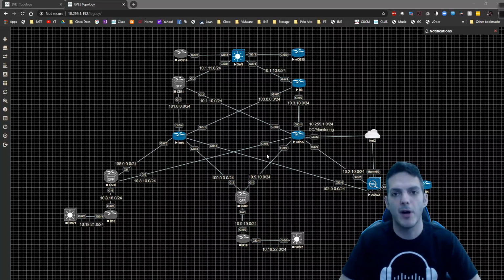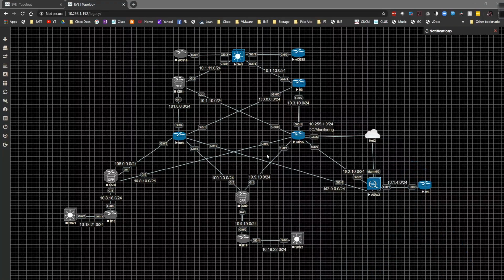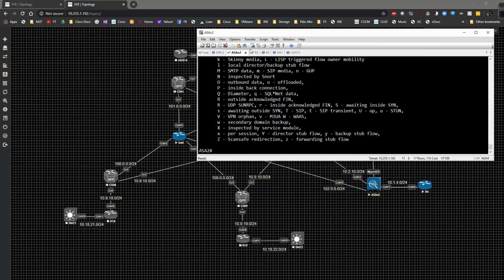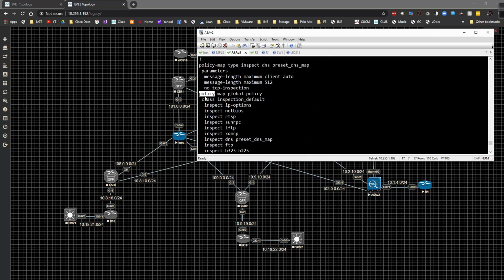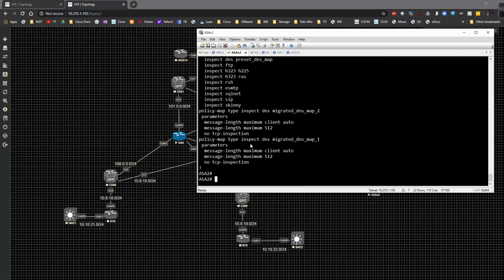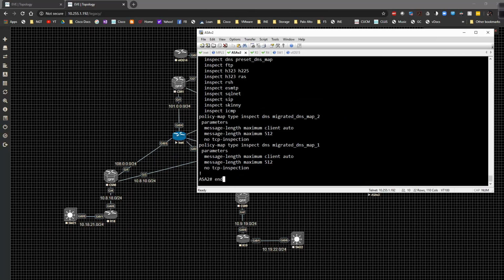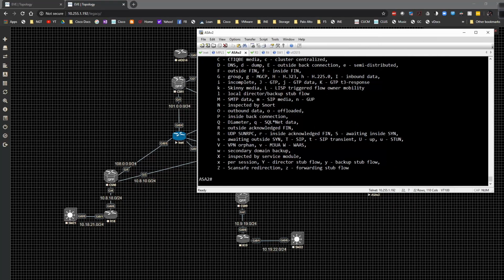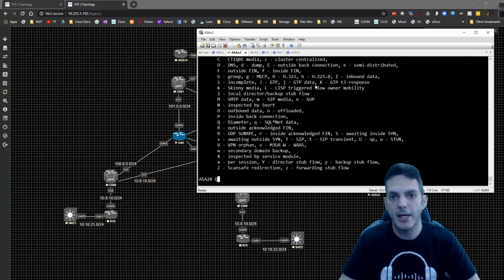Cisco ASA Basics 003 - Allowing ICMP pings through an ASA Firewall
I've been bit by this issue several times in the past, having to allow ping through an ASA can be a challenge if you don't know how to do it. Not sure why ASA blocks it by default, it should allow it, just saying.